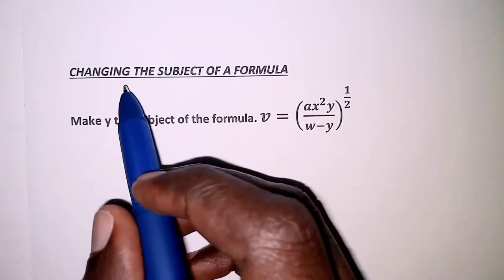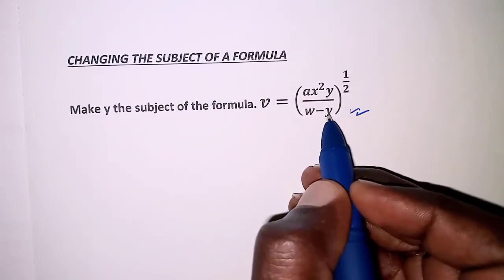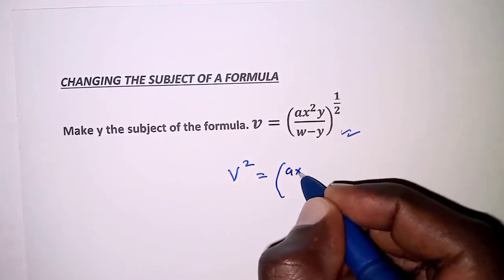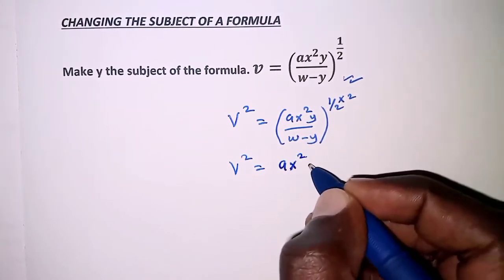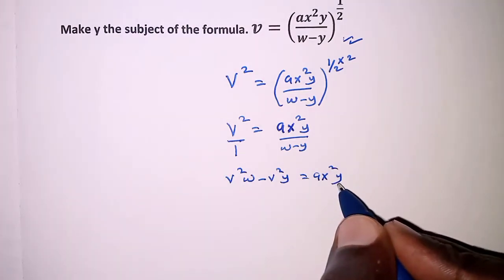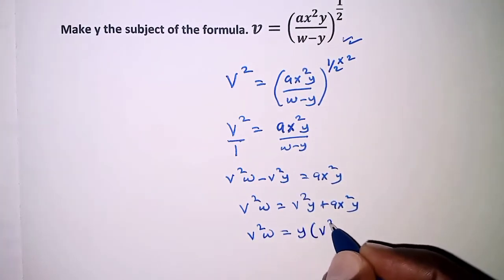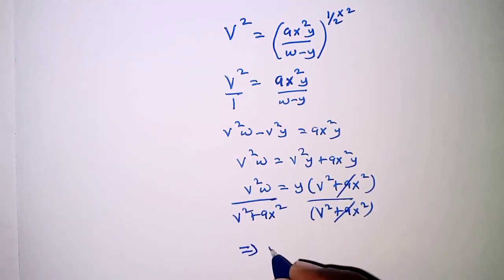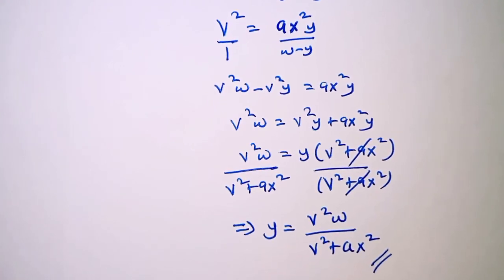How to Change the Subject of a Formula - Step-By-Step Guide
In this step-by-step guide, we will walk you through the process of changing the subject of the formula v = ((ax^2y)/(w-y))^(1/2). Whether you're a student looking to improve your math skills or simply want to understand how to manipulate equations, this video is perfect for you!

Join us as we break down the formula and demonstrate the key steps to isolate the variable 'v'. We'll cover essential concepts, provide clear explanations, and offer helpful tips to ensure you grasp the material. By the end of this tutorial, you'll be equipped with the knowledge to tackle similar problems with confidence.